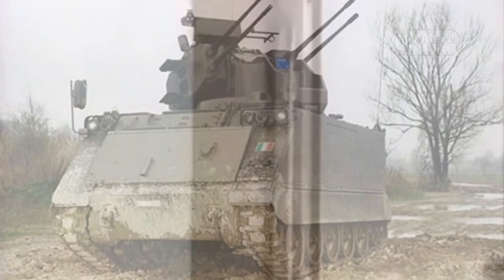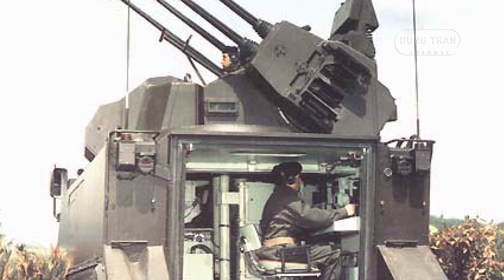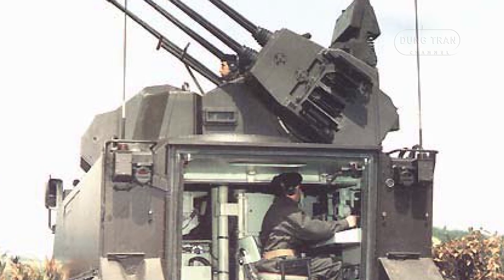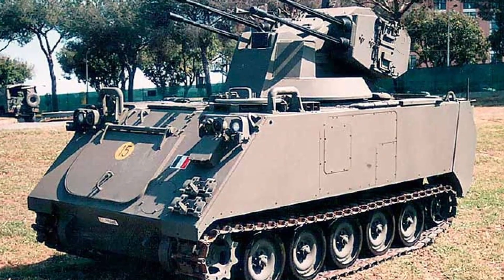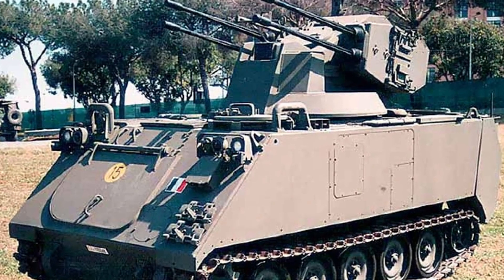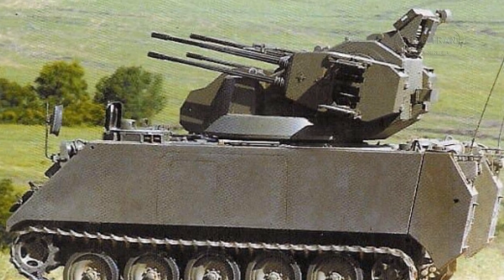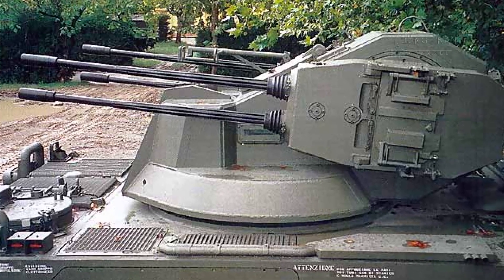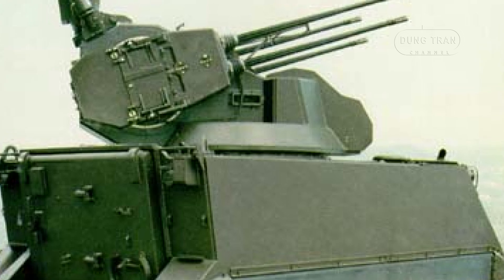SIDAM 25: Italy's Cost-Effective Solution for Short-Range Air Defense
Explore the ingenious fusion of Italian engineering prowess and military strategy with the SIDAM 25, a remarkable autonomous air defense system. Developed in 1987 by OTO Breda, this formidable weapon system redefines versatility by marrying the battle-tested chassis of the American M113 armored personnel carrier with cutting-edge anti-aircraft capabilities.

Join us as we delve into the strategic decision-making behind the selection of the M113 platform for the SIDAM 25 and uncover how Italy's military ingenuity transformed a ubiquitous troop carrier into a potent defense asset. Learn how this adaptation not only slashed production costs but also streamlined logistical operations, ensuring effective maintenance and support for the Italian Army.

Discover the technical prowess of the SIDAM 25 as we examine its firepower, mobility, and autonomous targeting systems, showcasing its ability to defend against airborne threats with precision and agility. Through insightful analysis and expert commentary, gain a deeper understanding of the SIDAM 25's role in Italy's defense strategy and its impact on modern warfare.

Don't miss this captivating exploration of innovation, adaptation, and military excellence as we unravel the story of the SIDAM 25 – Italy's formidable answer to short-range air defense challenges.